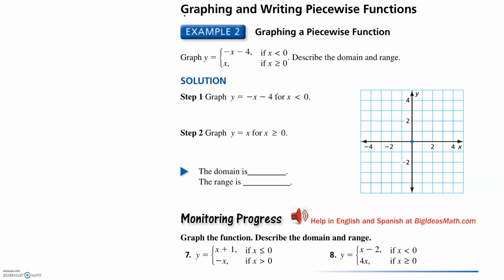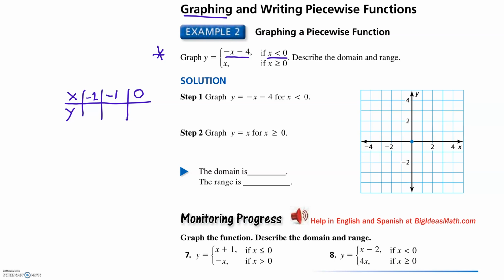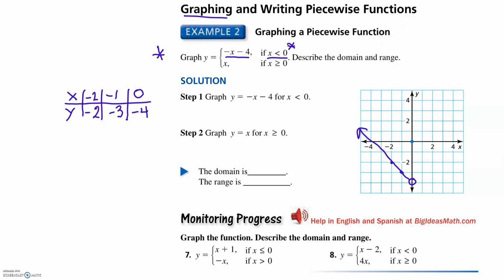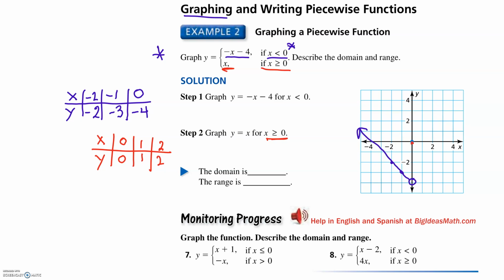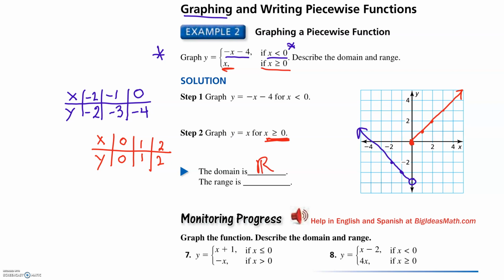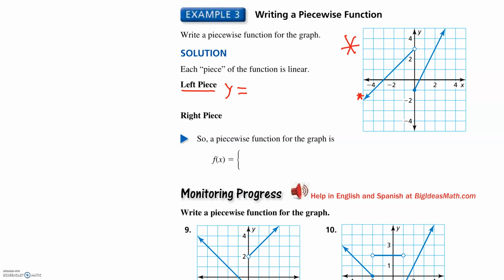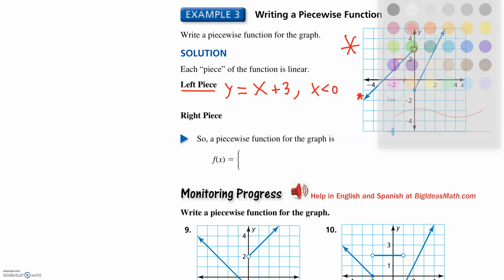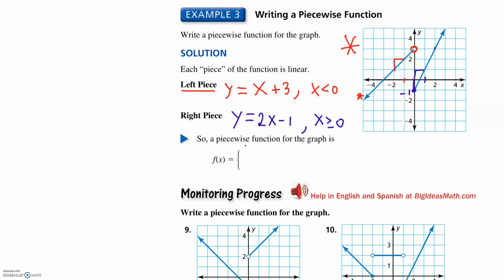Section1.2 Part 2